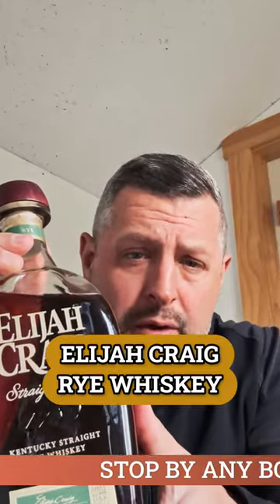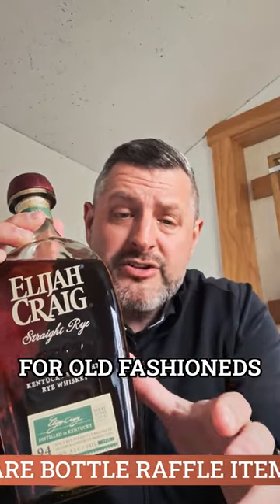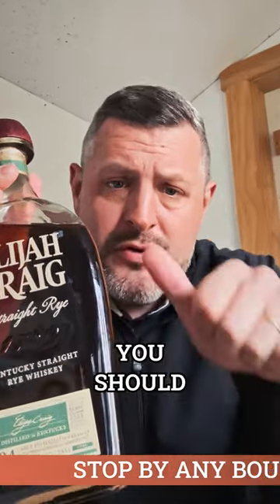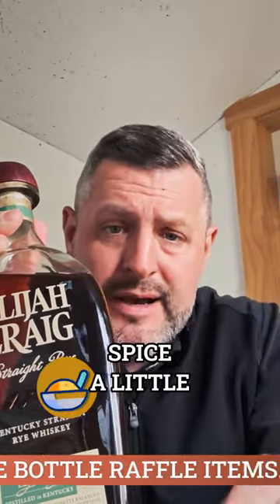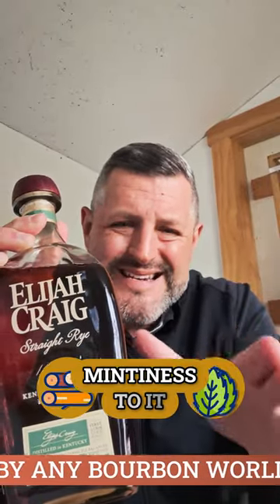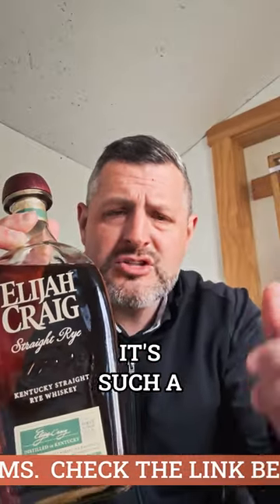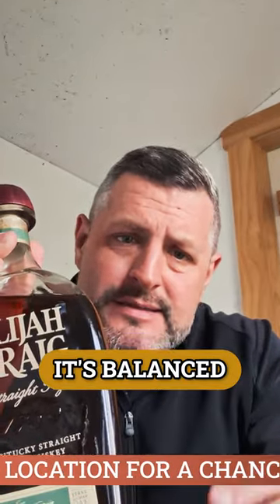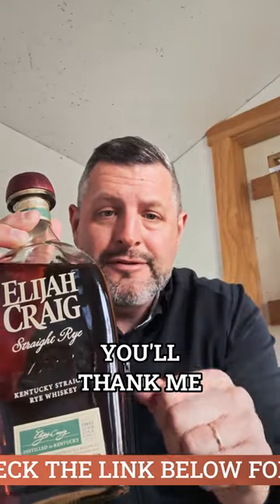Elijah Craig Rye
Elijah Craig has spent lots of marketing dollars in the last few years on building a campaign around Elijah Craig bourbon as the "go to" for an Old Fashioned, which is quite serviceable in almost every level, but we've always been fans of rye based old fashioned which is why the Elijah Craig RYE is a perfect opportunity to make this drink. Bottled at 94 proof, the EC rye is on the lighter side of rye whiskey mashbills, but that makes it all the better as a sub for this classic cocktail. The spice is subtle, warming, inflected with mint, woodsy oak, and a pile of fresh orchard fruit and leather. Go light on the sugar and try it with orange bitters and three Luxardo cherries, you'll thank us!